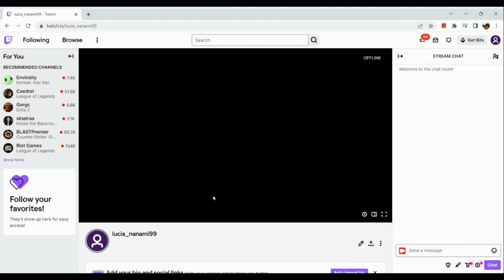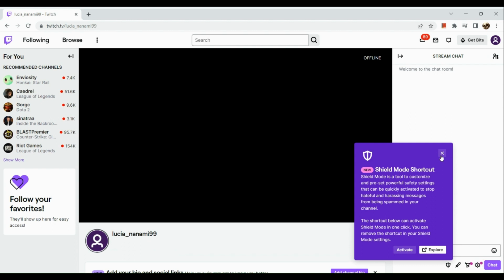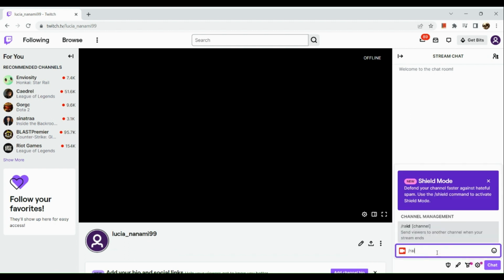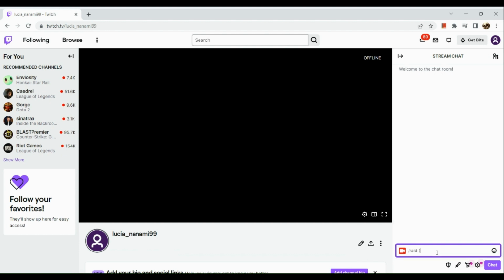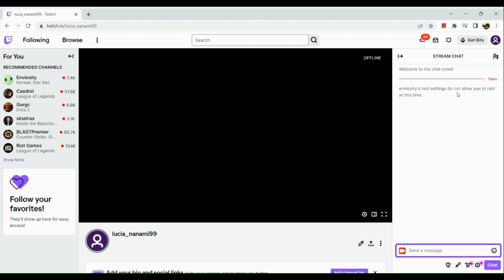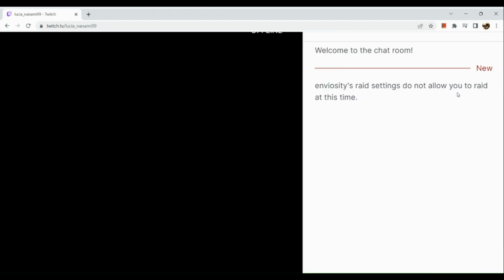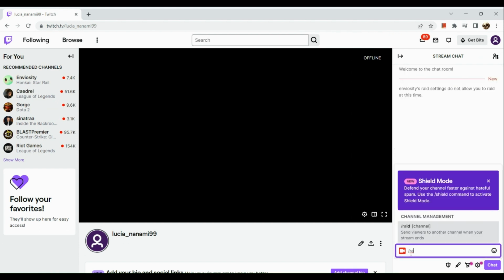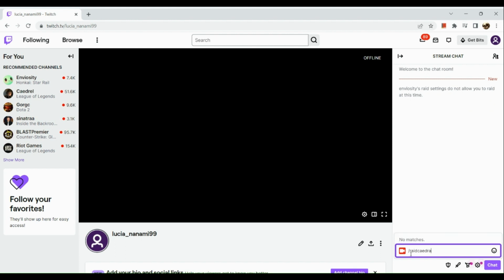How to Raid on Twitch (Quick Tutorial)